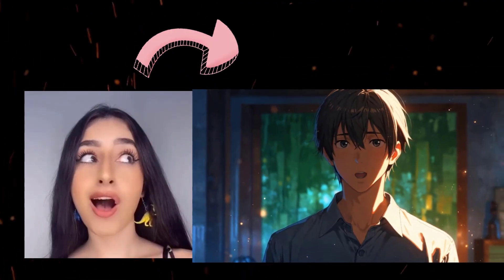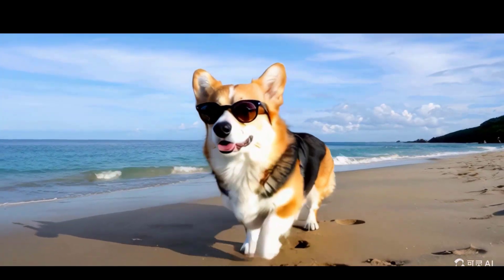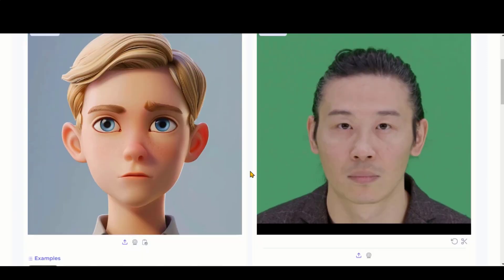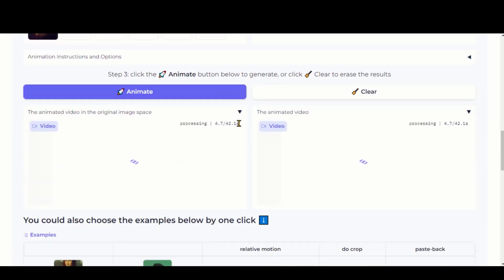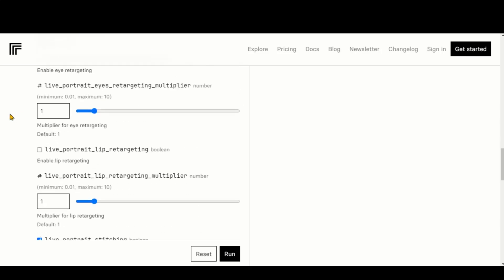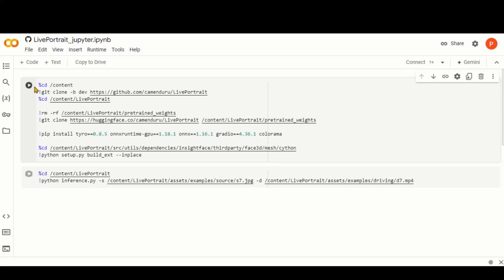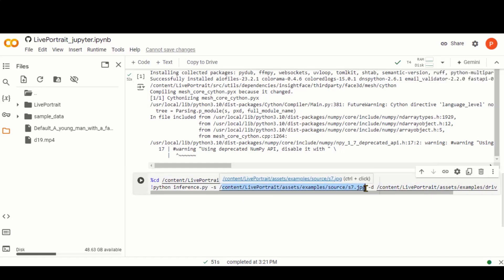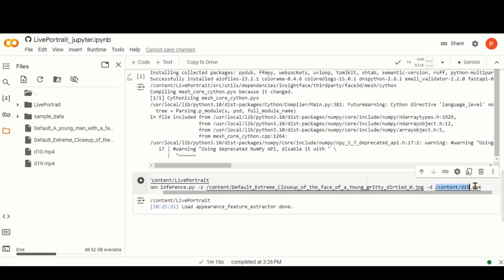Free AI Image to Video Generator Tool For Face Expressions and Emotion - Live Portrait AI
Free AI Image to Video Generator Tool For Expressions and Emotion - LivePortrait AI

Create emotion-packed videos for free with the revolutionary AI Image-to-Video tool from Live Portrait AI. Transform your still images into dynamic videos that convey expressions and emotions effortlessly.